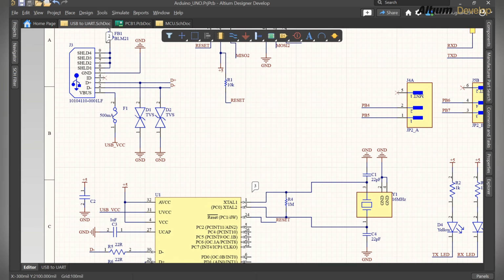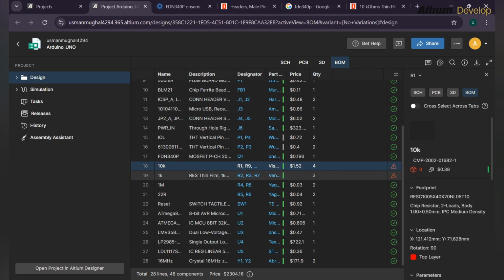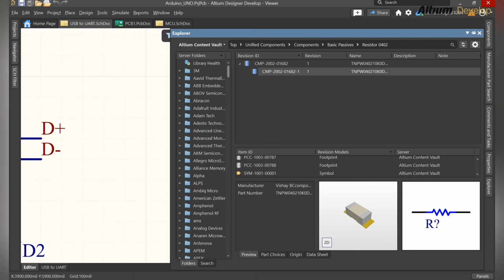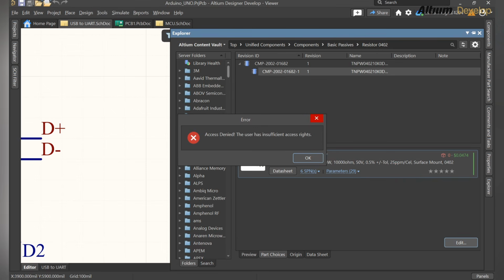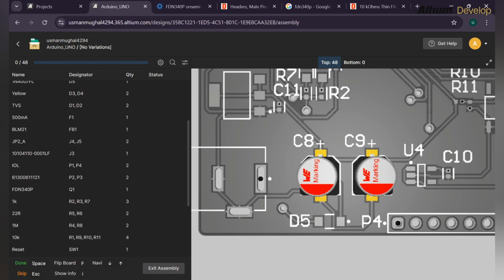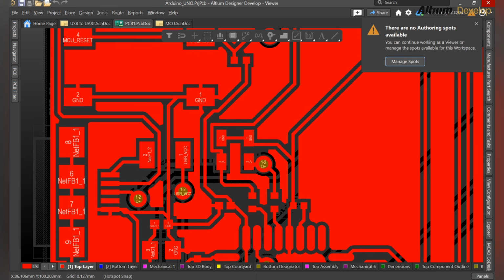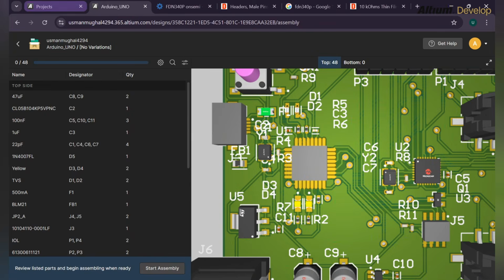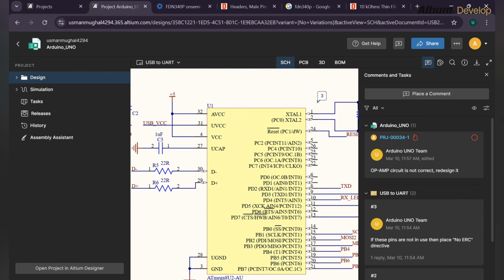Arduino UNO BOM Management in Altium: Avoid Costly Parts Mistakes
📦 Every successful hardware project depends on a well-managed Bill of Materials. In this video, explore how to handle BOM management for Arduino UNO inside Altium Develop — from organizing components to tracking availability and ensuring accuracy. Learn how better BOM control reduces risks, avoids delays, and keeps your design aligned with real-world production needs.

📌 Why BOM Management Is Critical

Ensures all components are correctly defined and tracked
Prevents delays caused by missing or unavailable parts
Aligns design with sourcing and procurement needs
Reduces costly errors before manufacturing

📊 What You Gain with Better BOM Control

🔍 Clear visibility into all components and their status
📈 Smarter decisions based on availability and lifecycle
🔗 Strong connection between design and supply chain
🧠 More confidence when moving toward production

📦 A design is only as strong as the parts behind it.
If this helped you see BOM management differently, give it a like, share it with someone working on hardware projects, and subscribe to keep your designs production-ready — what’s the biggest BOM challenge you’ve faced?